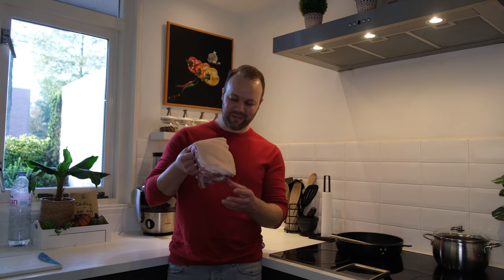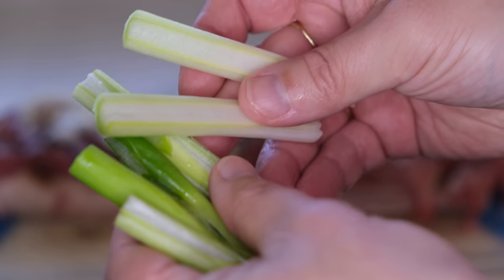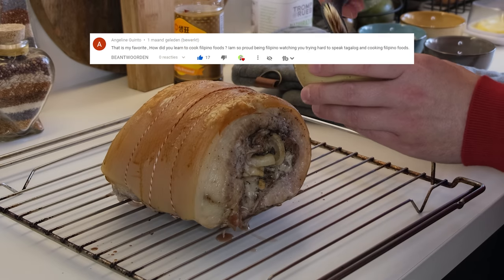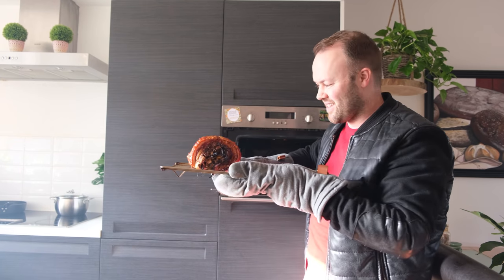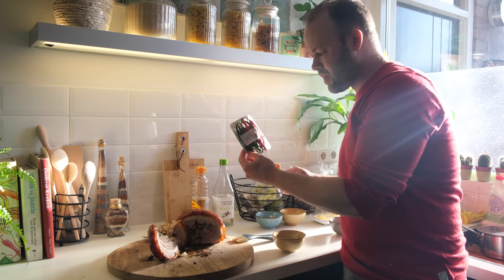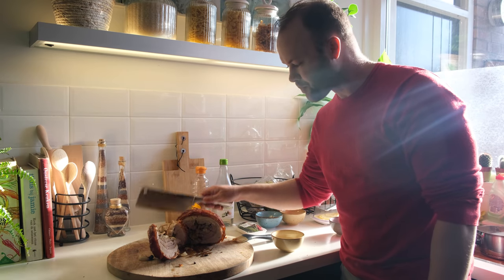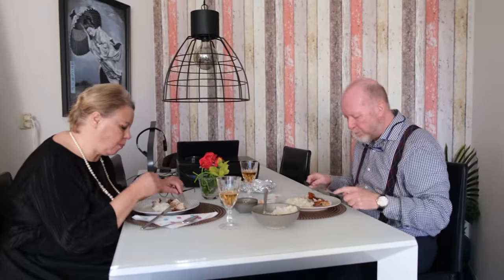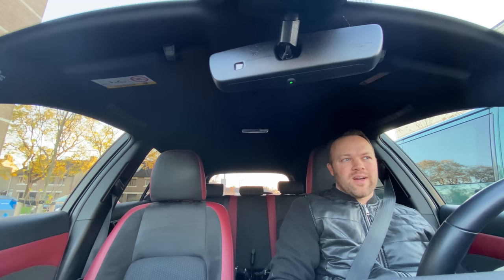Dutch Family Tries Lechon Belly Filipino Style!!!!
Today I will be giving a ''CRUNCHY'' Filipino food to my Dutch family. The parent tries a Lechon Belly which is a crispy Filipino style dinner!

@featrmedia  what do you think of my lechon belly recipe? :)

You will see my parents Filipino food reaction on this lechon baboy cooked in the oven.
Lechon belly is a special treat for Filipino get togethers.

Sawsawan (dipping sauce):
Soy sauce
White vinegar
White onions
Garlic
Labuyo (spicy Pinoy chili peppers)

Baboy (pork belly):
---Stuffing---
Black pepper
Sea salt
Tanglat (lemon grass)
Spring onions
Sibuyas (White onions)
Bawang (garlic)

---Process---
1. Roll the pork belly and bind
2. Steam in oven at 180C for 2hrs (using tin foil as cover and add water below the pork)
3. Remove foil and add soy sauce on the skin (tip from PINOY PLANET subscribers)
4. Bake crispy in oven at 250C for 1,5hrs

VERY IMPORTANT!! SERVE WITH WARM RICE ;)

Pinoy Planet